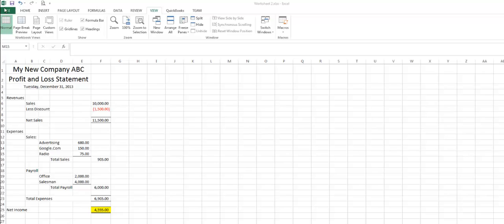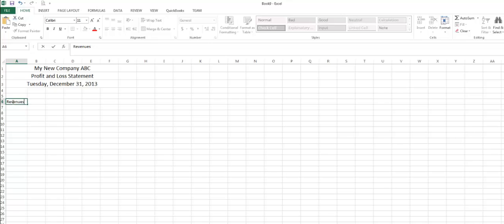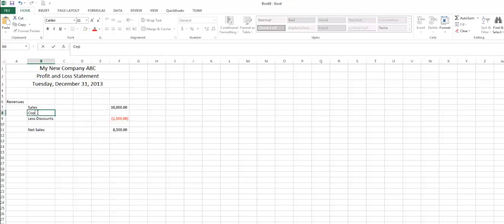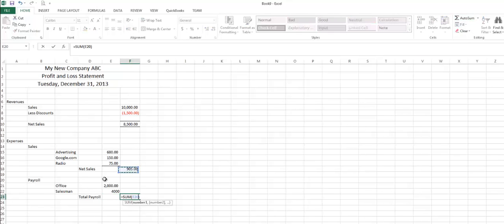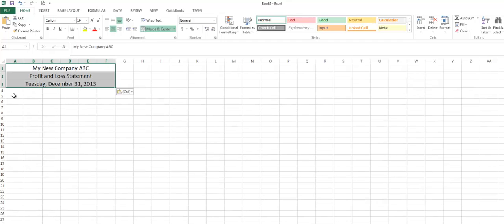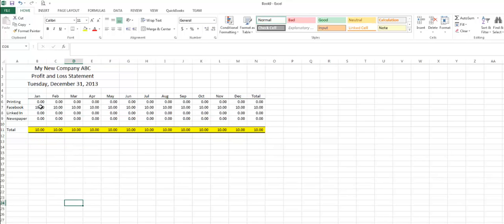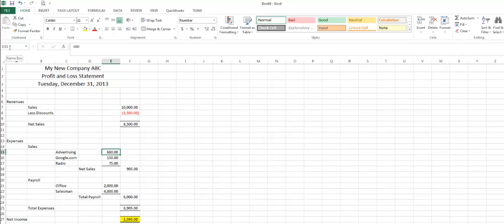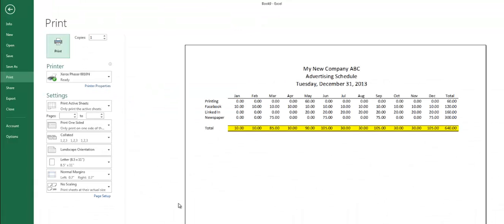Excel 101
Basic Excel tips